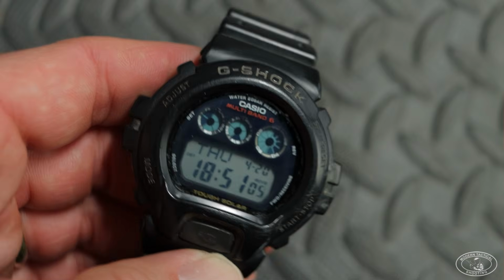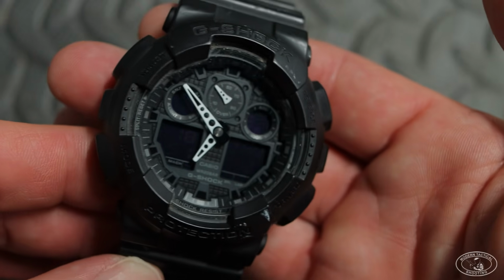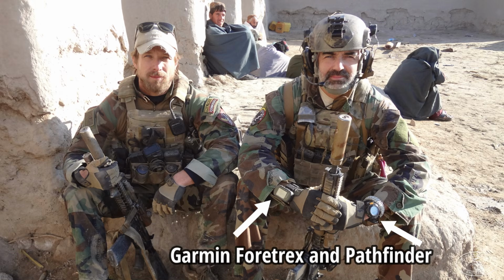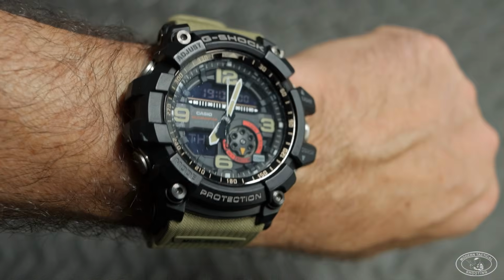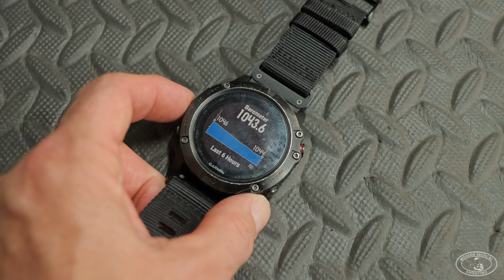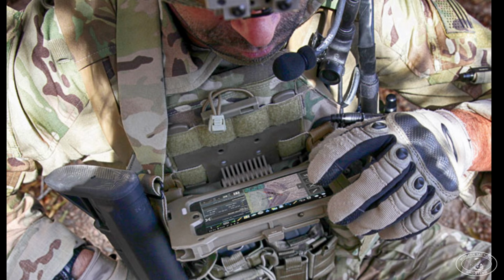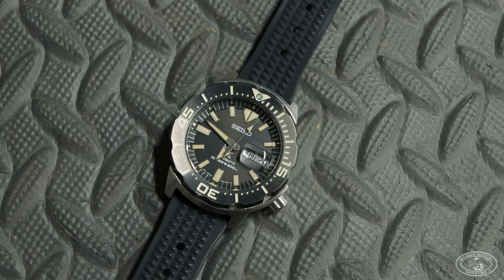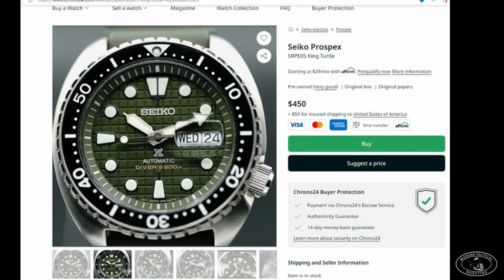Tactical Watches worn during my time in Special Forces and my top picks for a modern tactical watch.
Overview of the watches I wore on deployments and in training. Casio G-Shock, Pathfinder, MudMaster, and current watch trend in the military. Plus, brief history of dive watches used by Special Forces during Vietnam up to early 90s.
Discount on AR grip panels and foregrips use code: ModTac